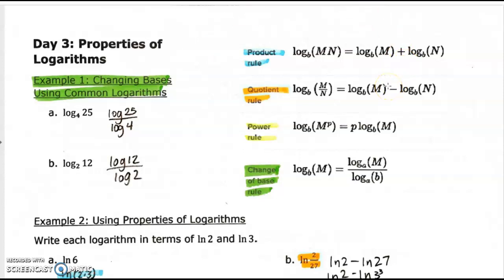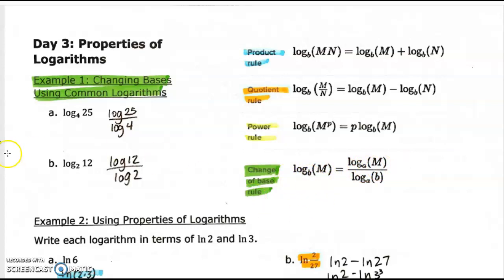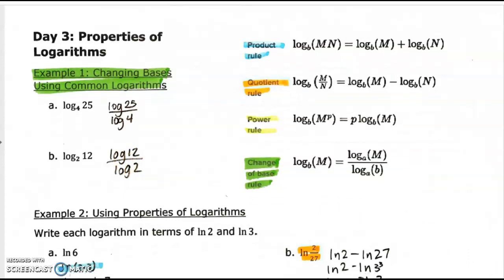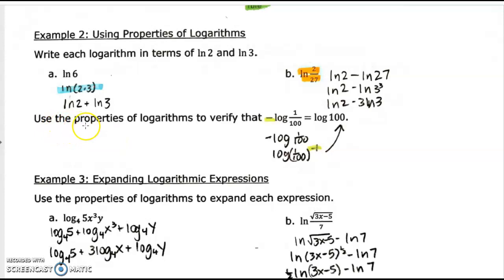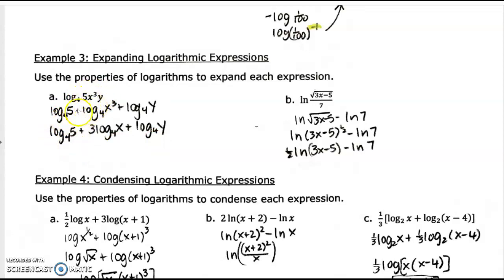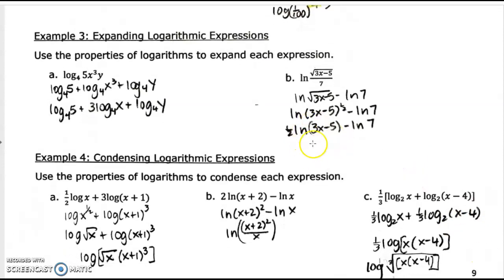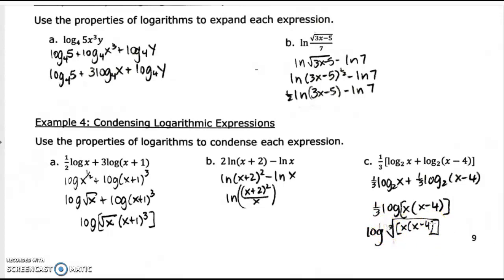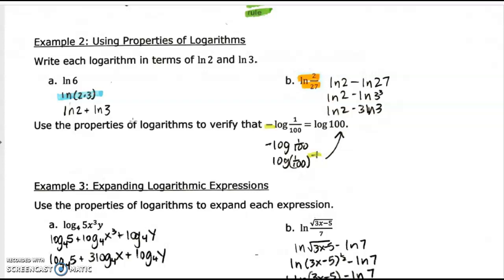Unit 8 Day 3 Properties of Logs Video Notes